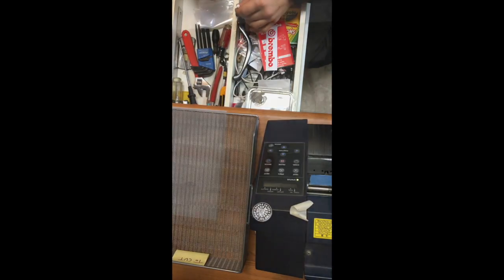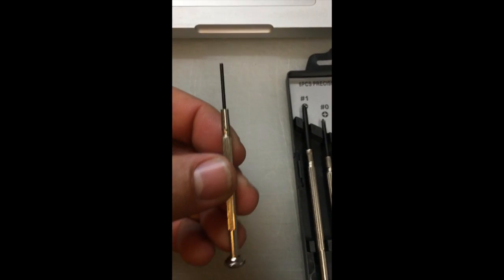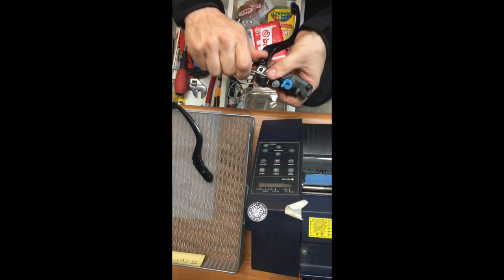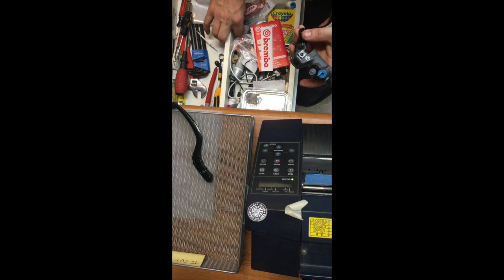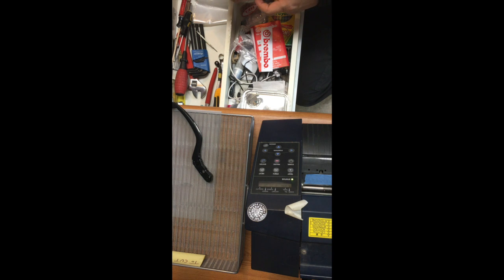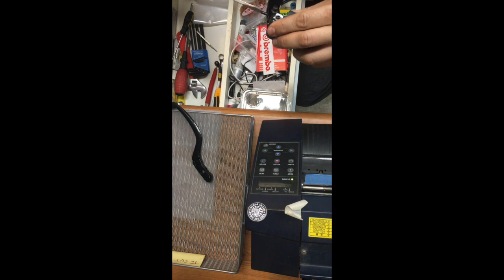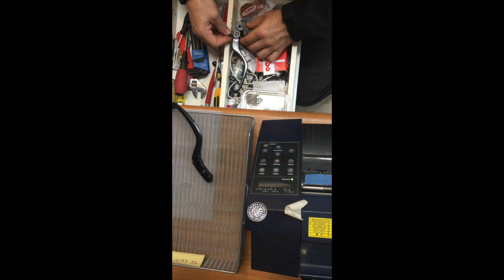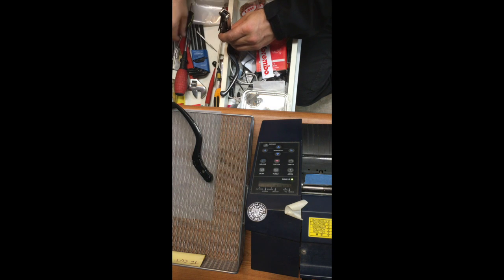Replacing a Brembo Lever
How to replace a Brembo MKII race lever 16x18, 19x18, 19x20 (not RCS)